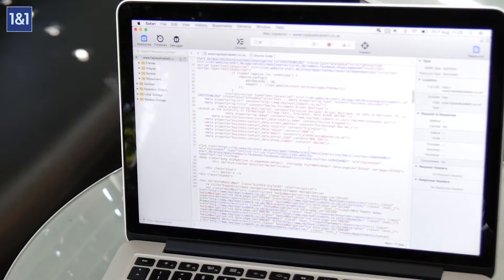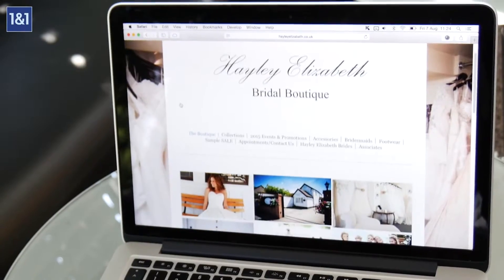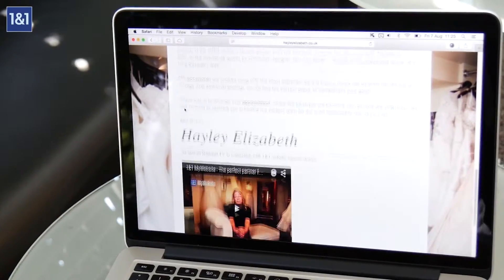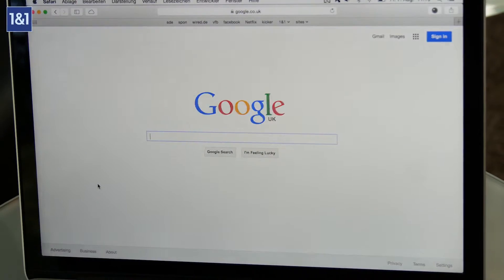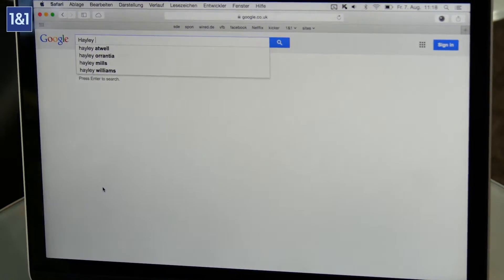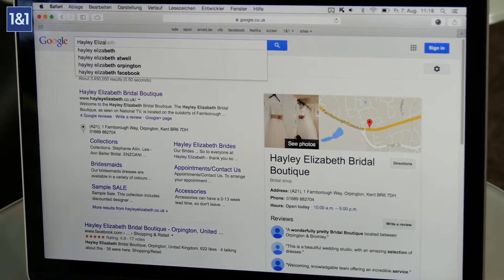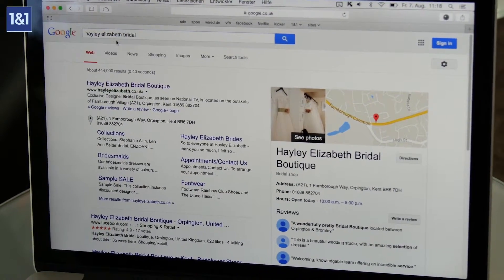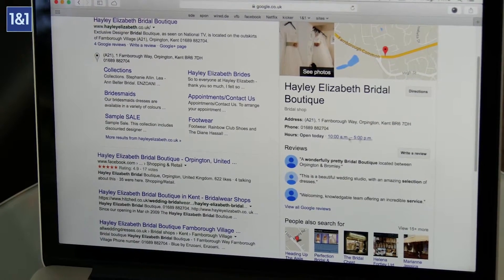1&1 Interview: What is semantic data?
Bastian Plieninger, Chief Product Owner MyWebsite, gives an insight into semantic data and why they're relevant for your website. 1&1 MyWebsite has built in search optimization tools which help to generate more traffic on your website.